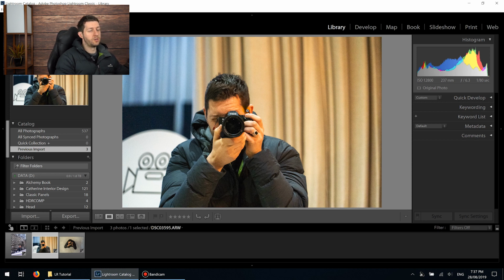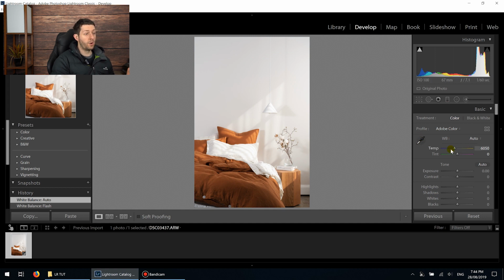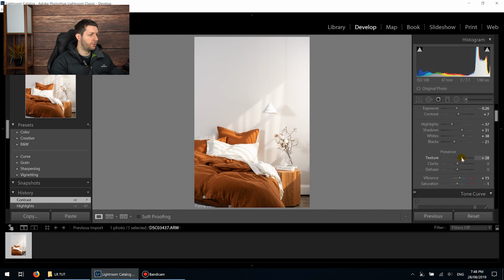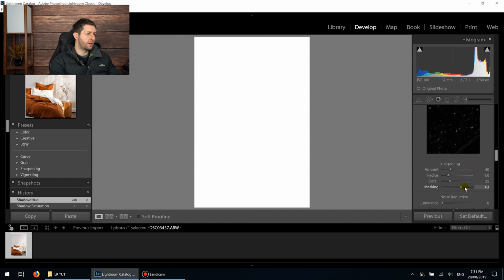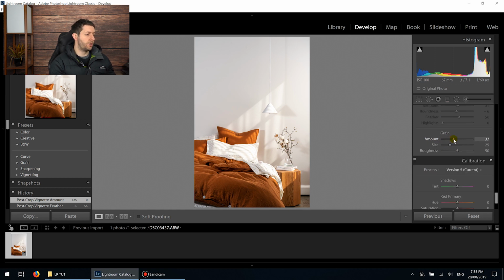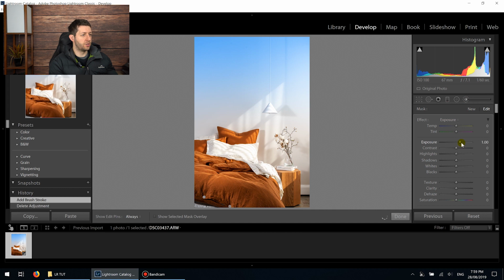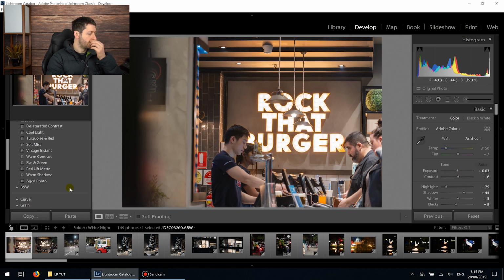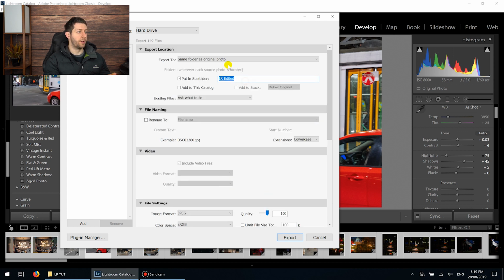How to Use Adobe Lightroom (Tutorial)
In this video, I provide a tutorial on how to use Adobe Lightroom. I don't go into each and every single little details but just the settings I mainly use when editing photos.